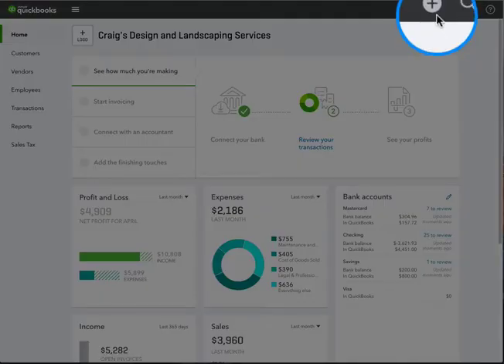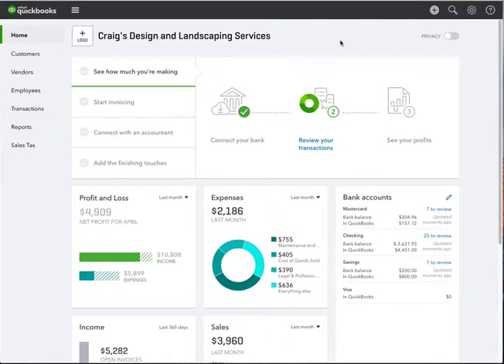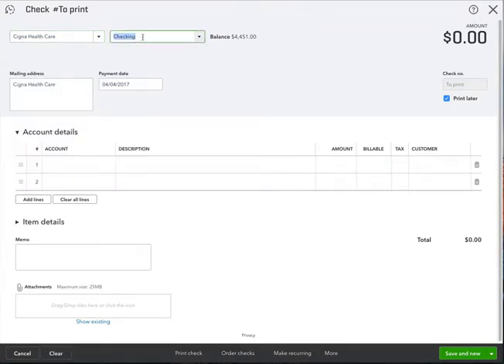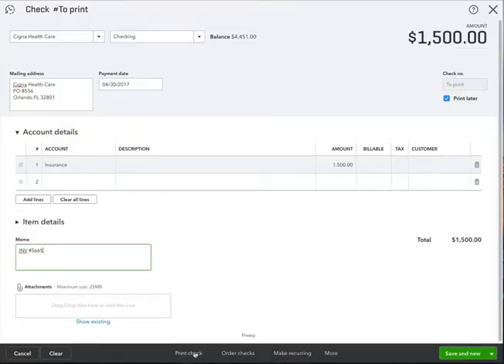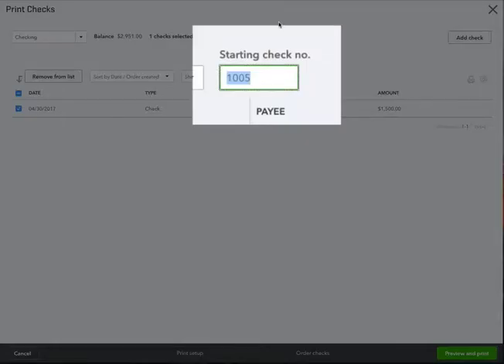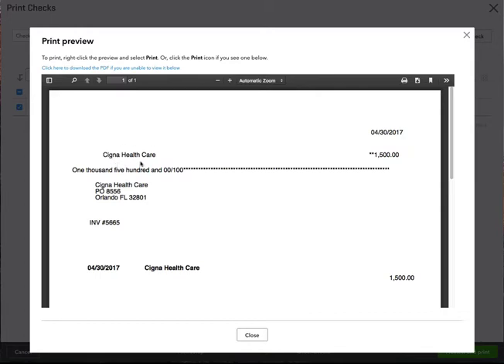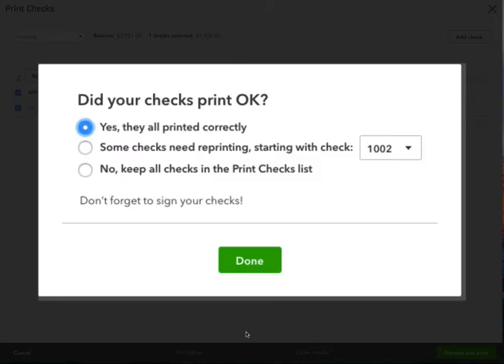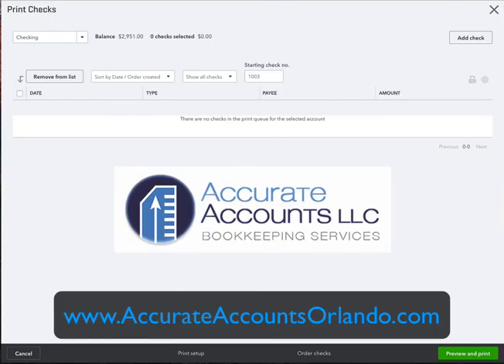Write and Print Checks in Quickbooks Online QBO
Tutorial on how to write and print checks in Quickbooks Online QBO